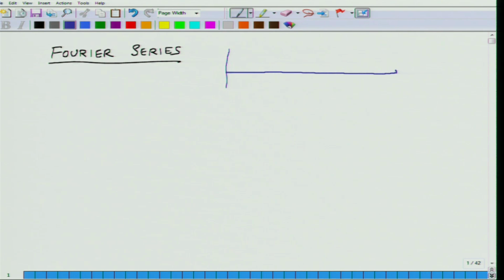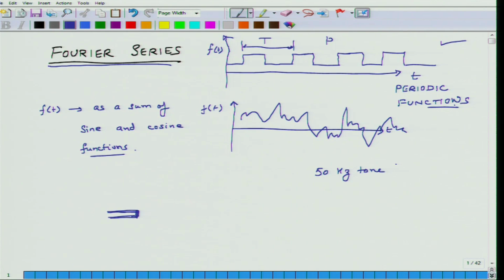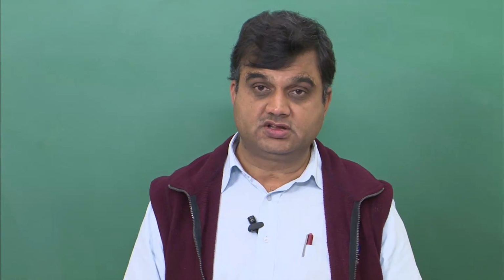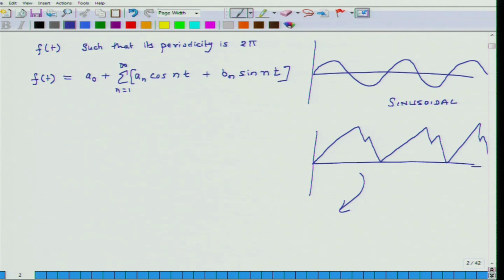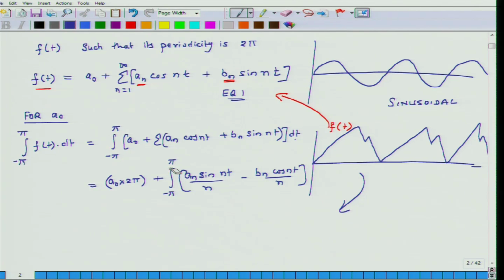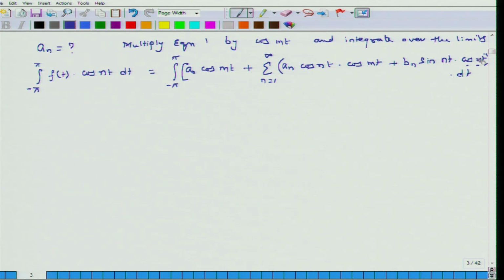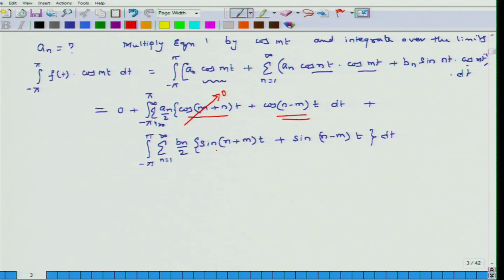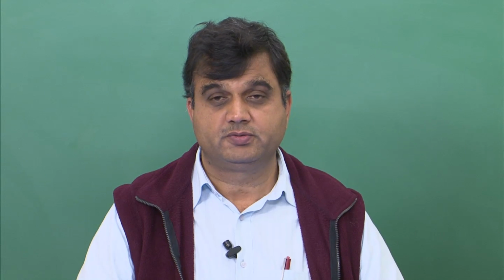Week5: Lecture 25